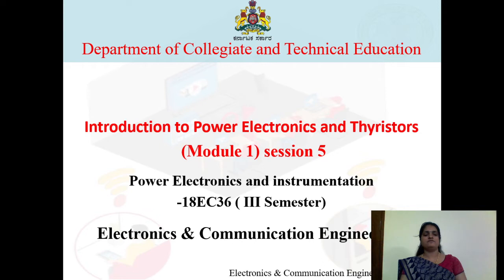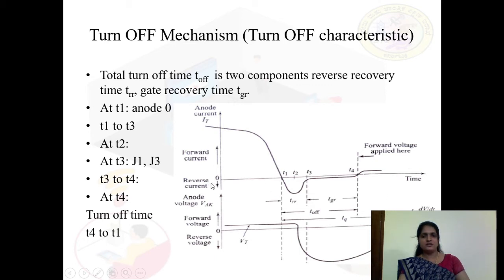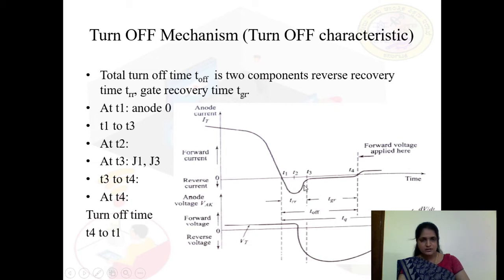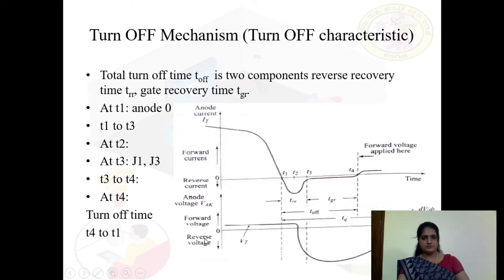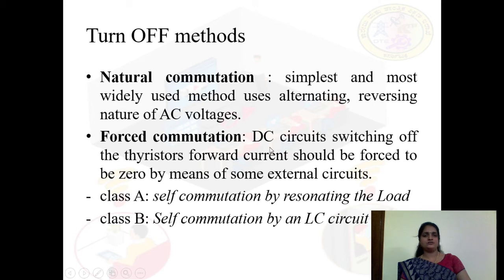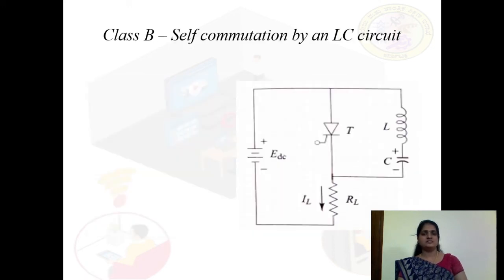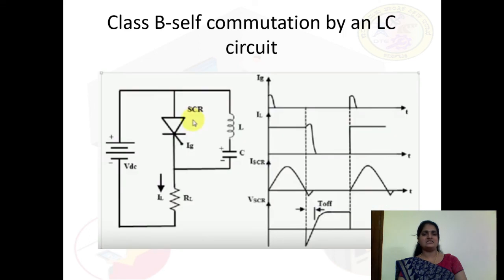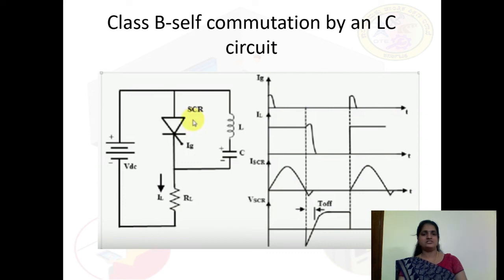ECE 18EC36 M1S5 VIDEO